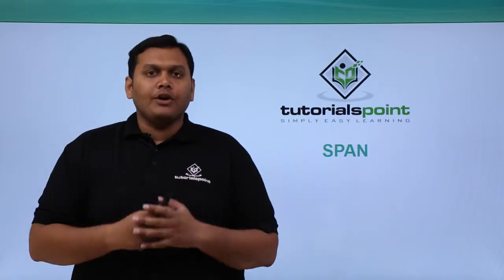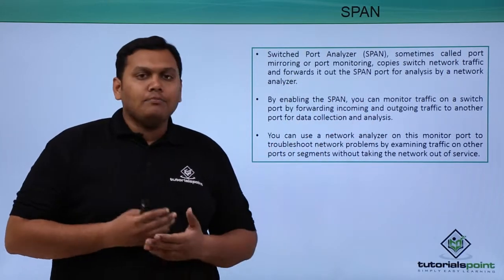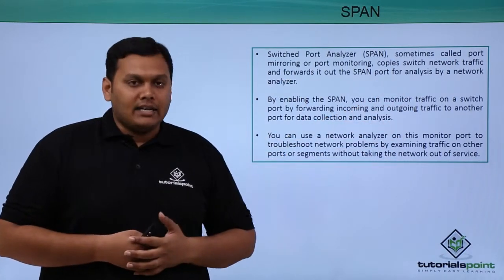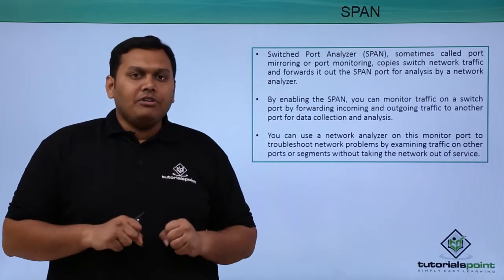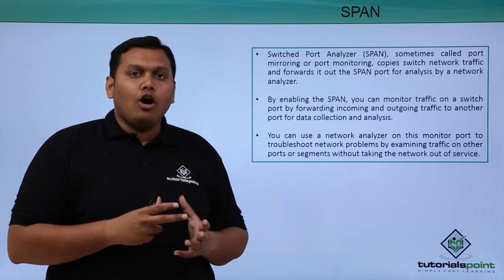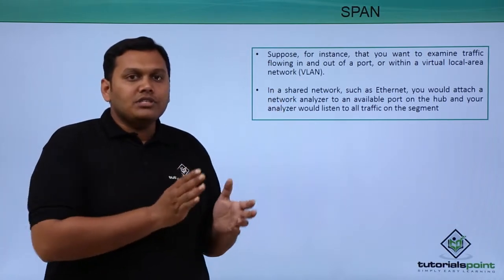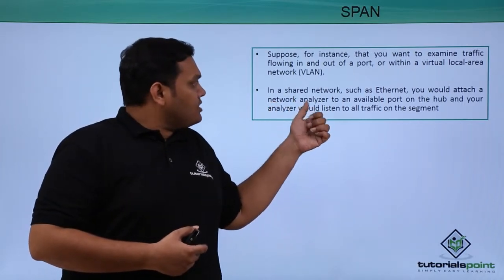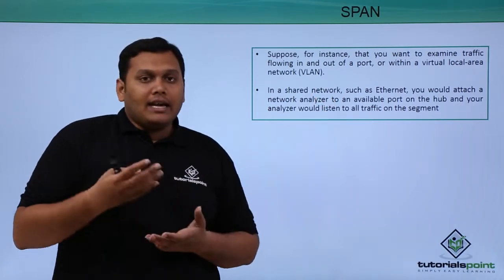Switched Port Analyzer (SPAN)